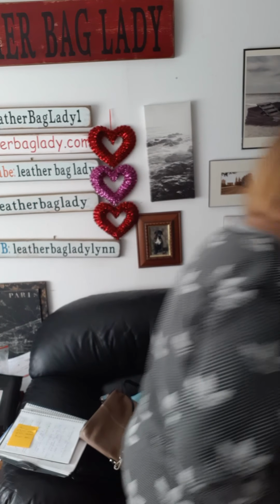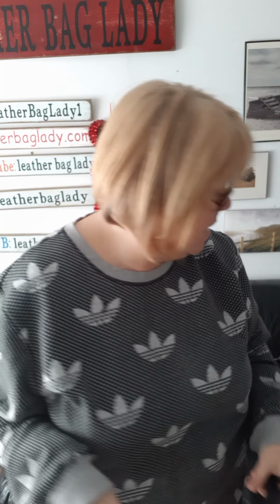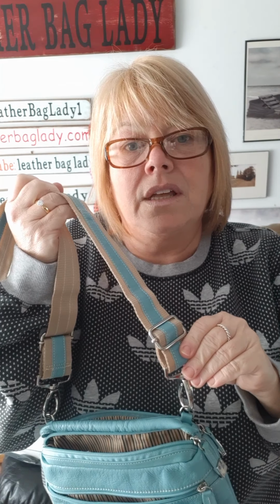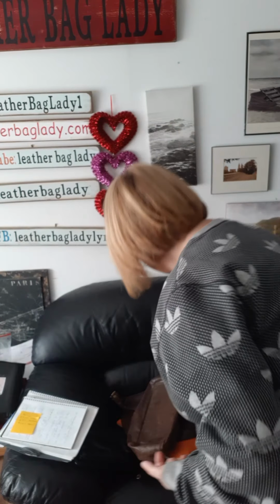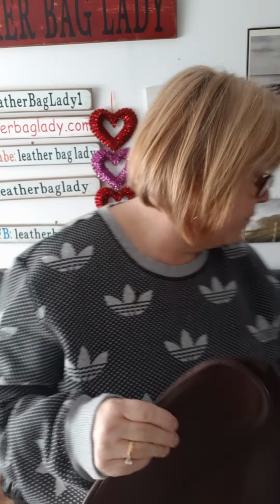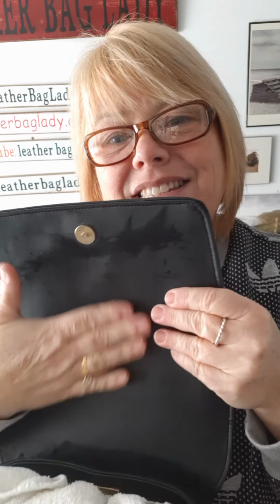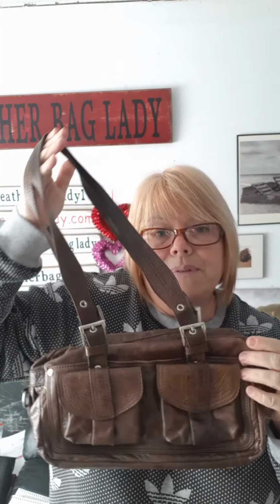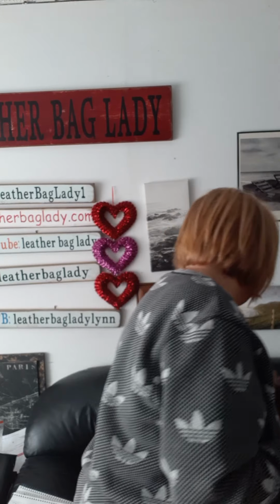Vintage Bag Experience #134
My vintage Coach bucket bag got returned.

My gorgeous brown leather 90s Coach bucket bag was sold and returned.  The bag is in perfect condition, just missing the hang tag

I have 3 other great bags from Aldo, Soprano and an Italian made lovely piece.

As always all bags are available in my Etsy store at

LeatherBagLady1